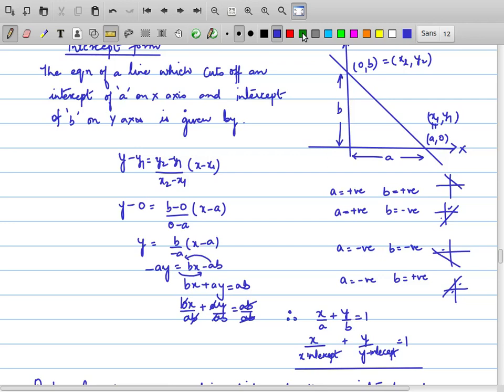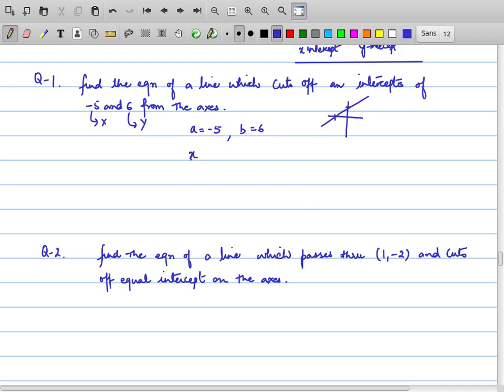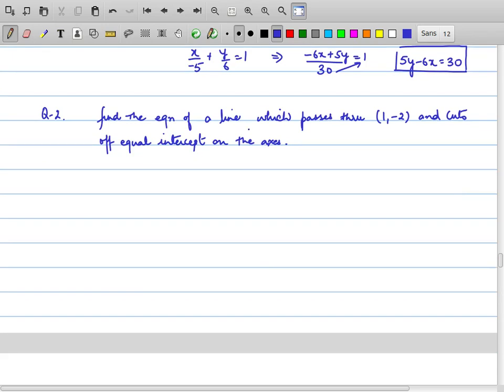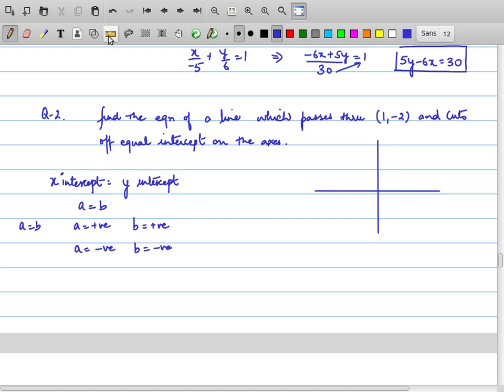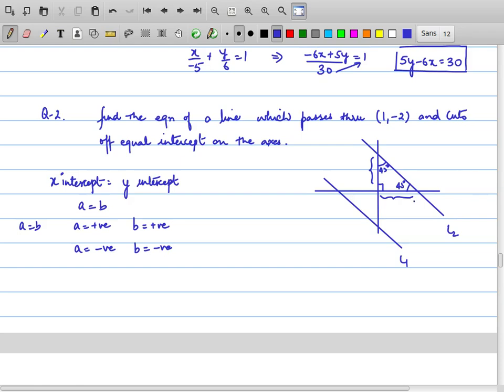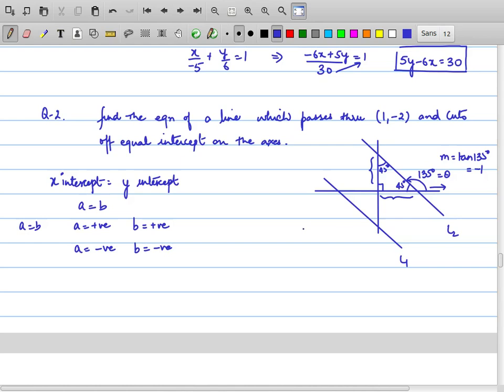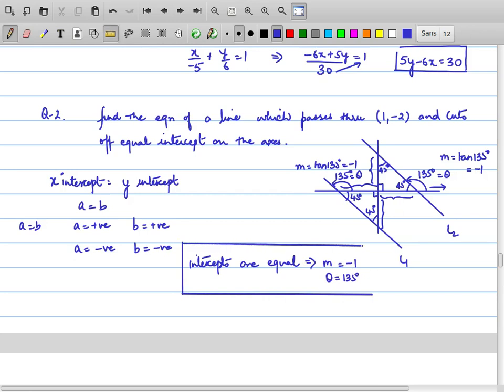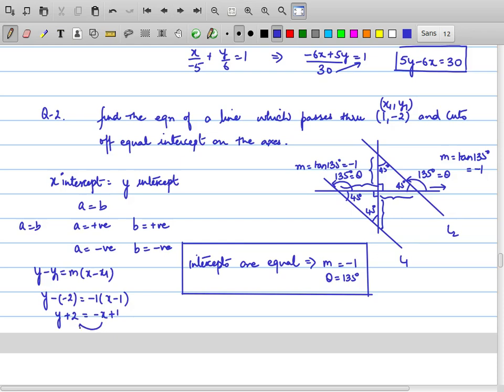STRL21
Examples on Intercept form